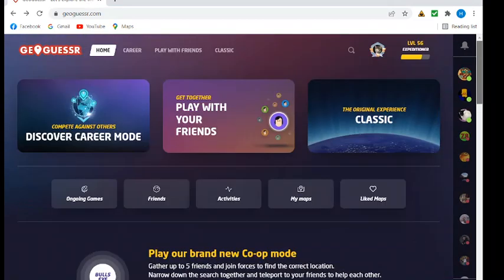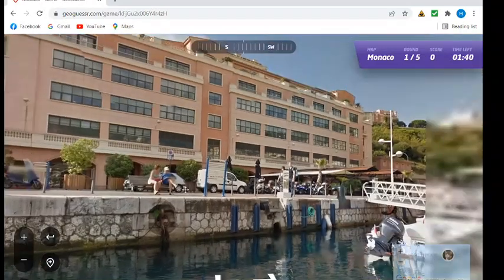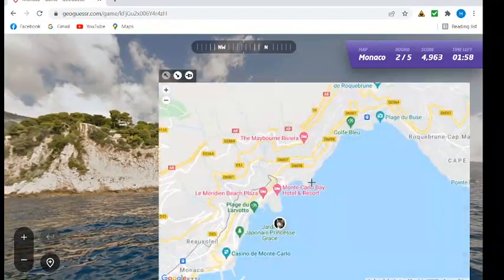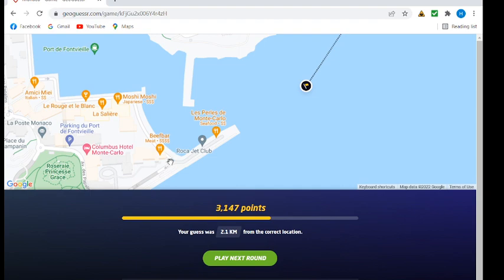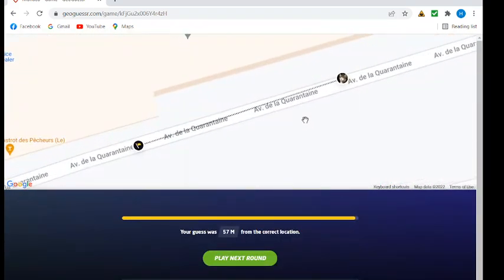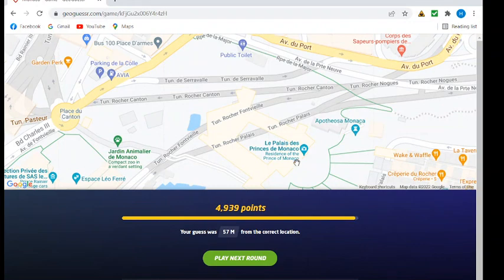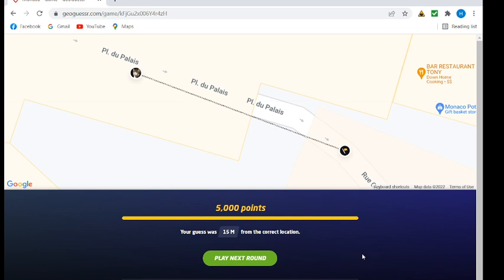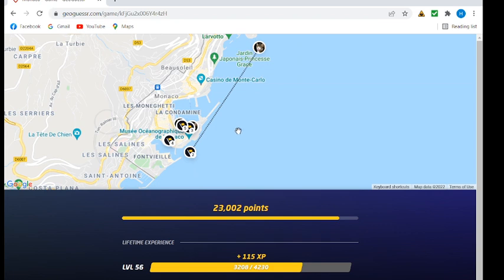GeoFessr Expeditions-- MC (Monaco)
The smallest country in GeoGuessr with official coverage, so the scoring is BRUTAL.  This is Monaco, and they have a mansion and a yacht. Lots of them. Also very steep slopes, and white rock